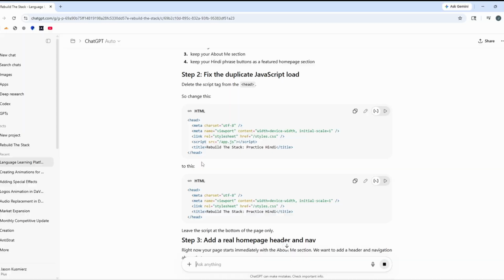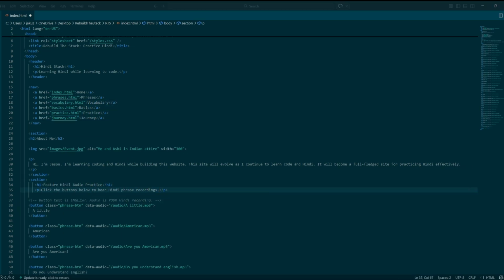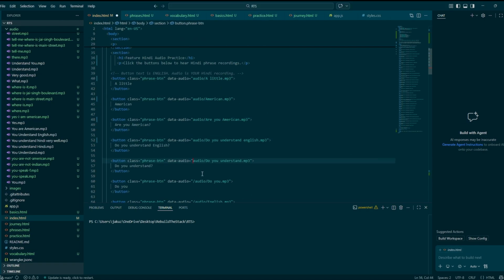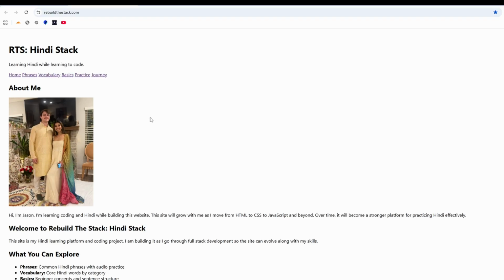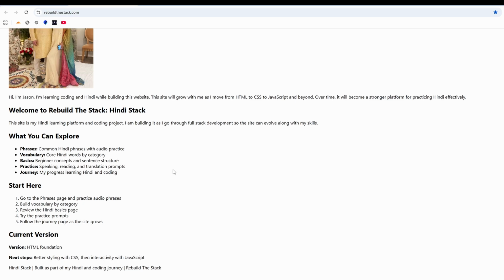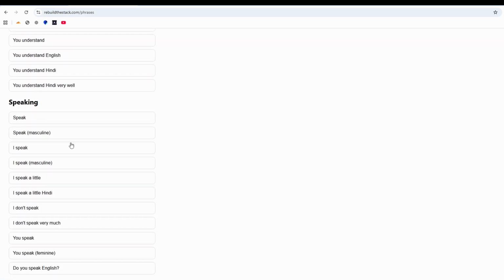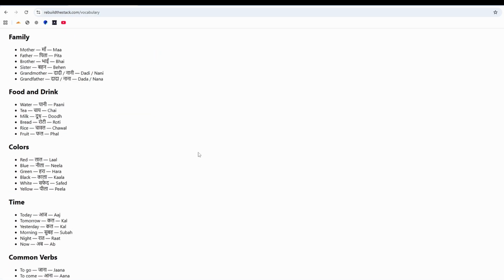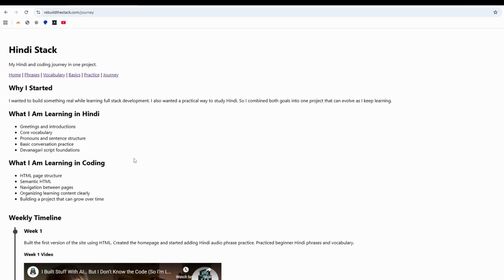Week 2 of Learning Coding...More Buttons, Less Sanity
I’ve been “vibe coding” with AI tools… but I don’t actually know the code behind what I’m building.

So I decided to start from scratch and learn it for real.

This channel is about rebuilding my technical foundation — step by step — while documenting the journey in public.

I work full-time in competitive intelligence, where I spend my days analyzing companies, markets, and technology. Recently I started using AI tools to build things faster… but it made me realize something: I don’t actually understand the code underneath.

So I’m fixing that.

On this channel I’ll be documenting my journey as I learn:

• HTML, CSS, JavaScript, and full-stack development
• How AI tools actually work with code
• Building real projects from scratch
• Learning Hindi along the way (because my girlfriend speaks Hindi and I want to understand the culture better)

My goal is simple: rebuild the stack — from fundamentals to real software.